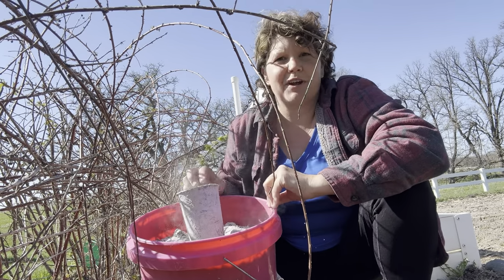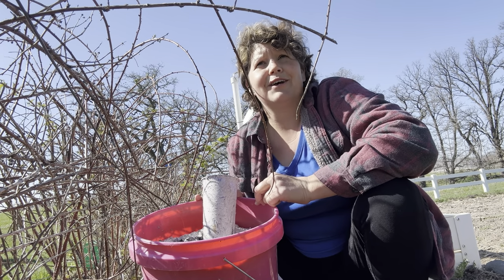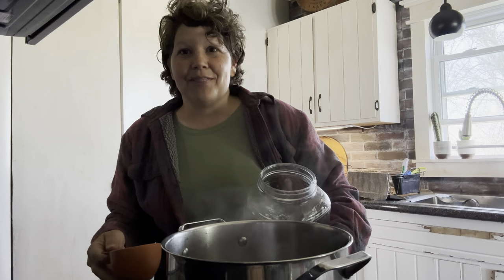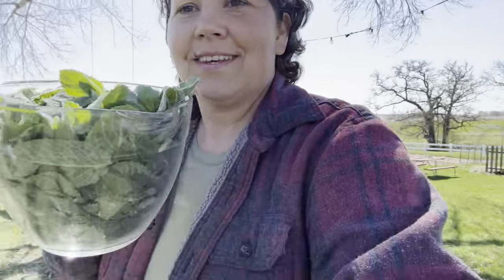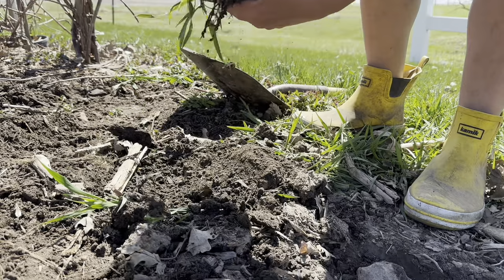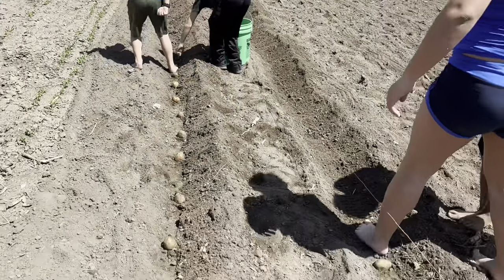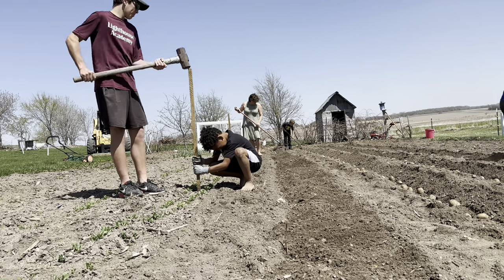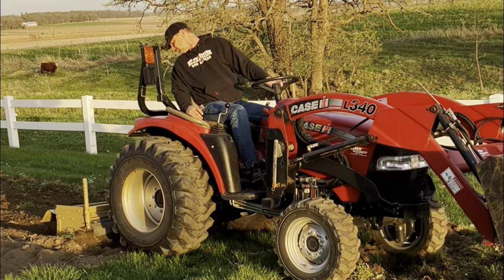Grandmas Mint Iced Tea, Planting Potatoes, trellis for the Peas